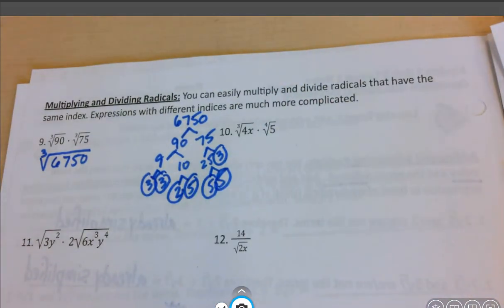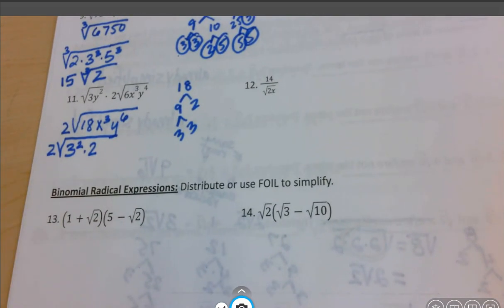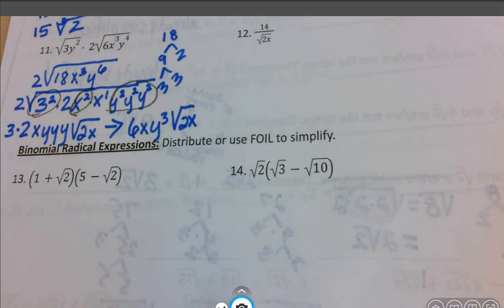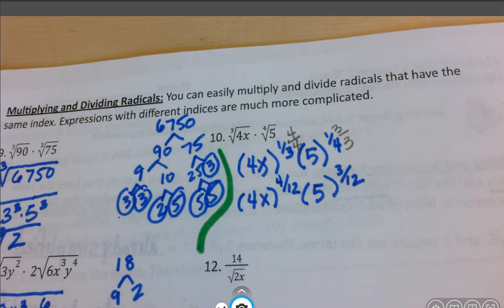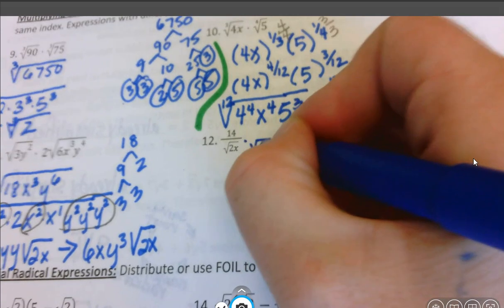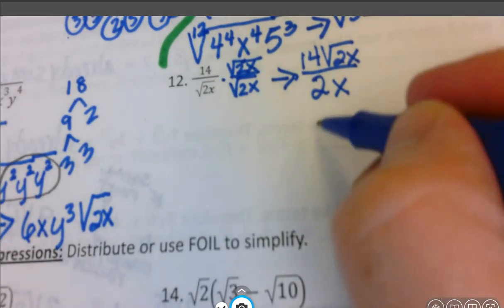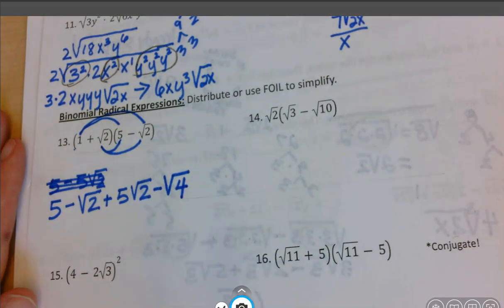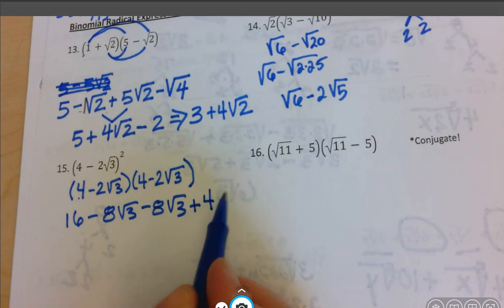Alg 2 U5 D3 Page 2